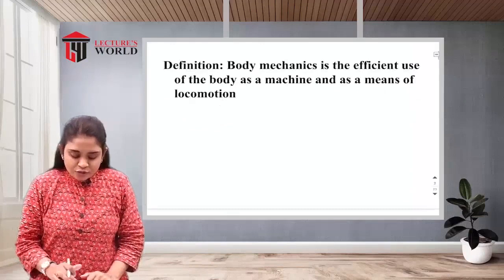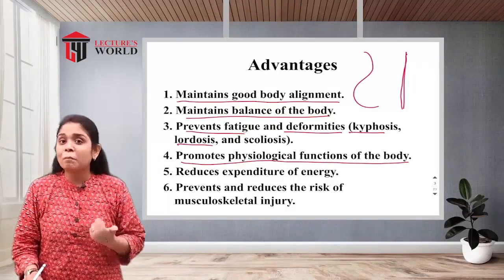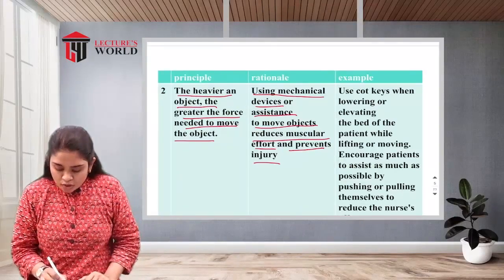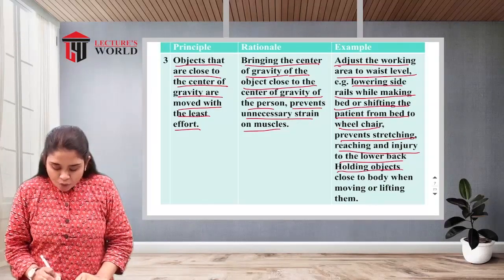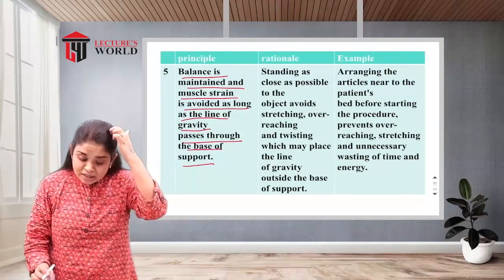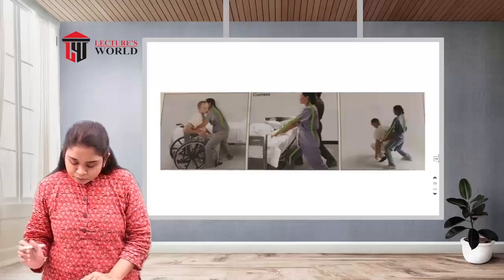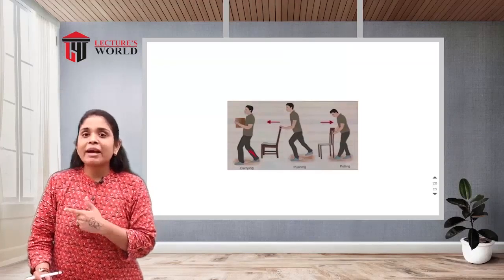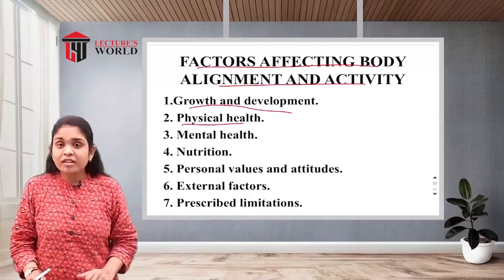GNM 1st Year - Foundation of Nursing - Meeting The Basic Needs Of A Patient - Body Mechanics